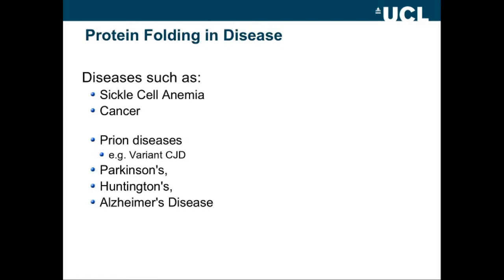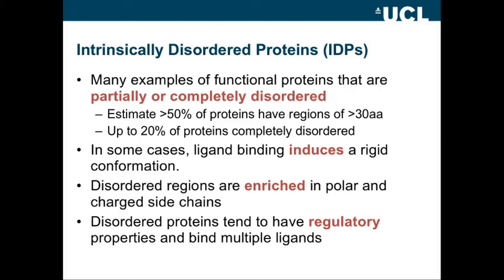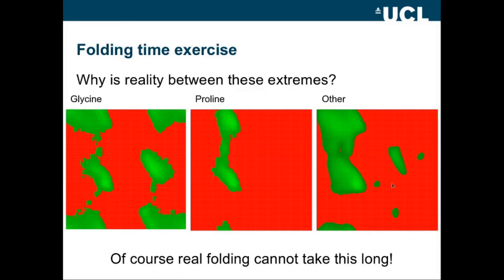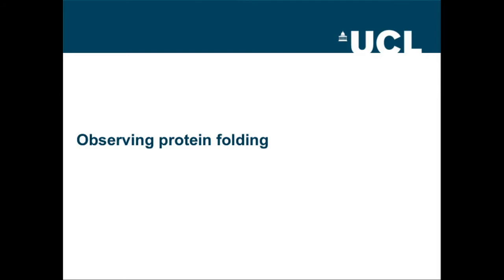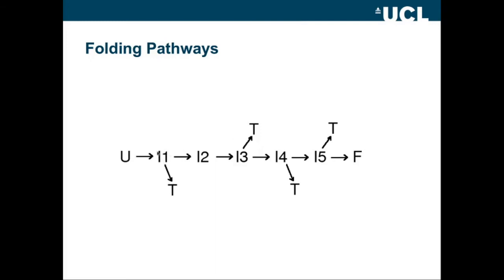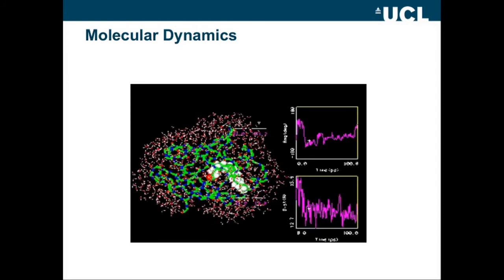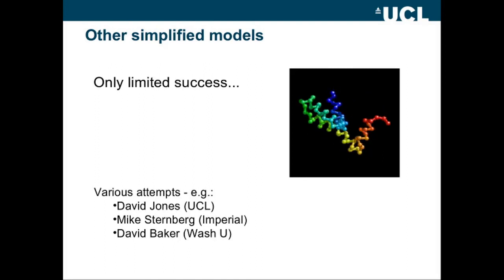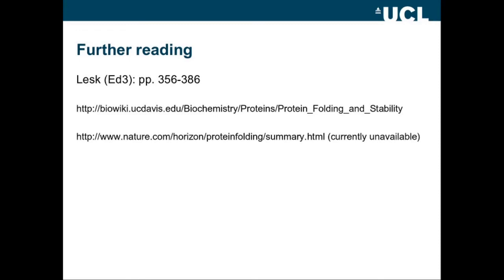BIOC0008: Protein Folding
A lecture for second year Biochemists at UCL on protein folding largely from the perspective of simulations.